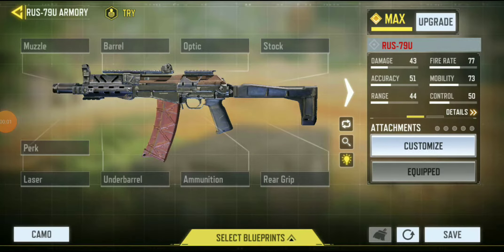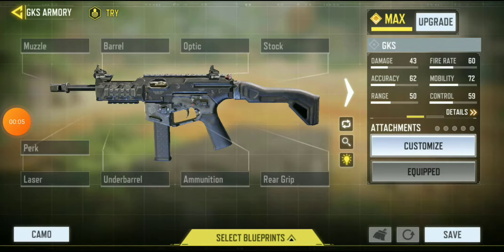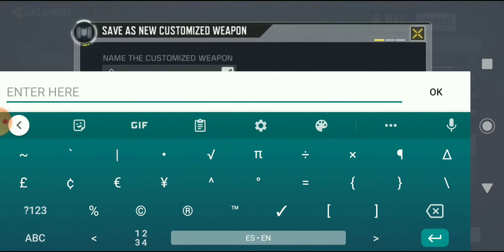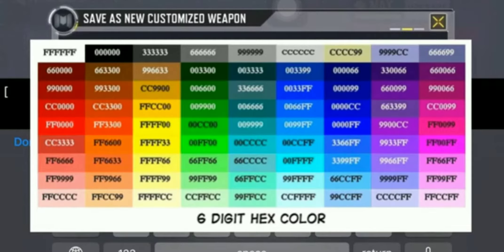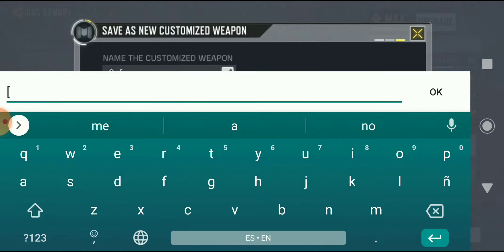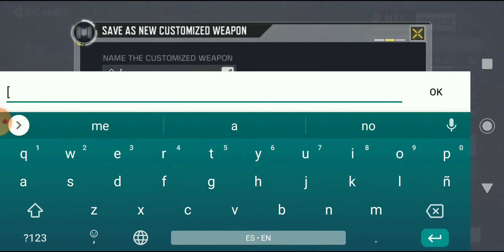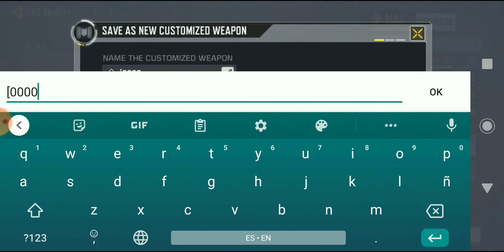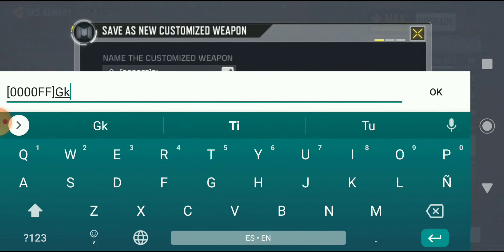How to COLOR your LOADOUT TEXT